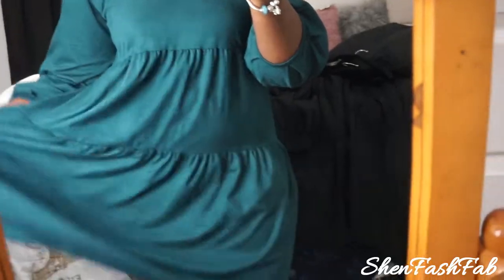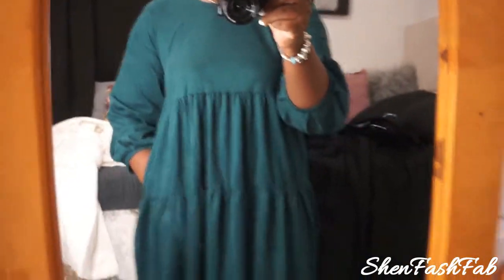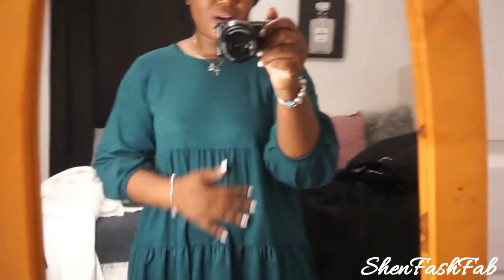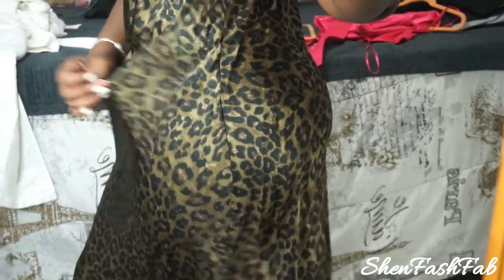Zara Haul / Try on Haul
◇Products Mentioned◇

●Poplin Printed Dress - similar

Or

●Pink Satin Mini Dress - similar

●Satin Leopard Printed Dress - similar

●Suede Taffeta Dress - similar

●Puff Sleeve Dress - similar

●Tuxedo Dress - similar

●Oversized Shirt Dress